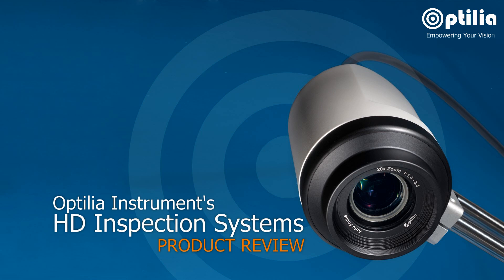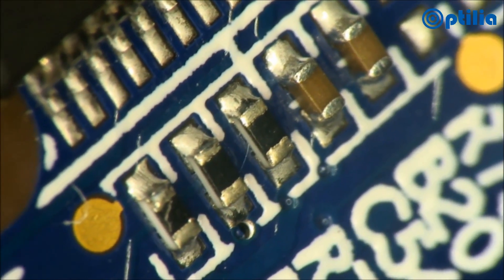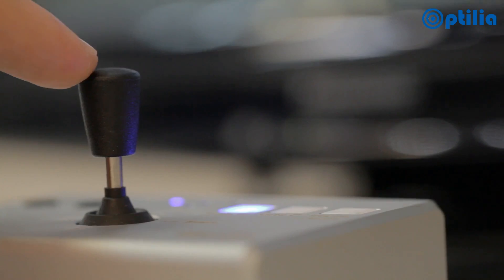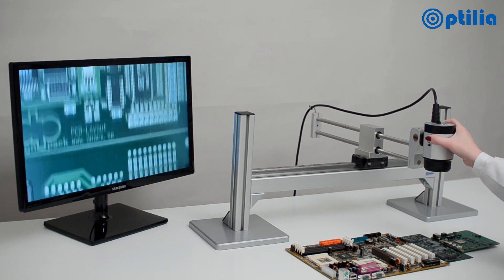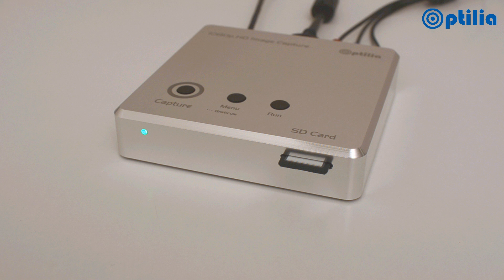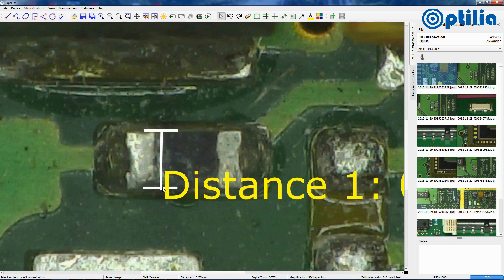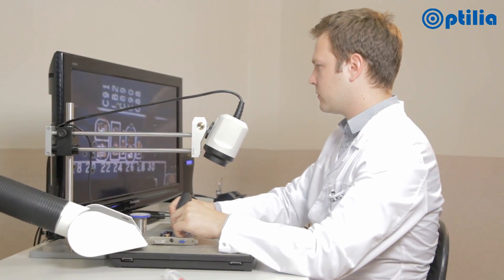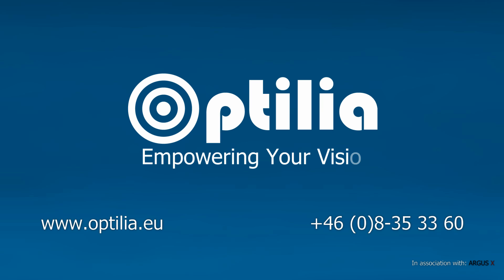Optilia HD Camera Inspection Systems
Overview of Optilia's Digital HD Camera Systems, highlighting some of the key features.